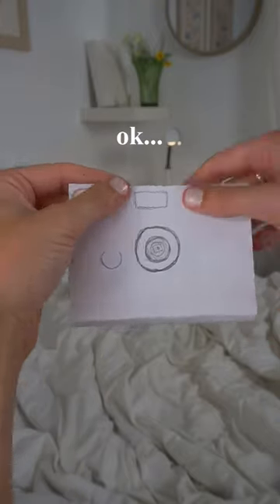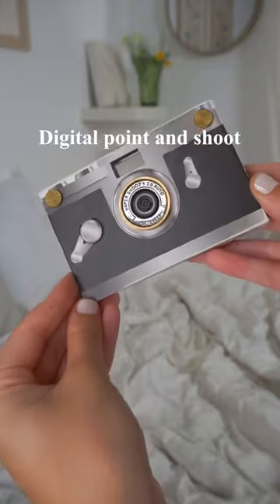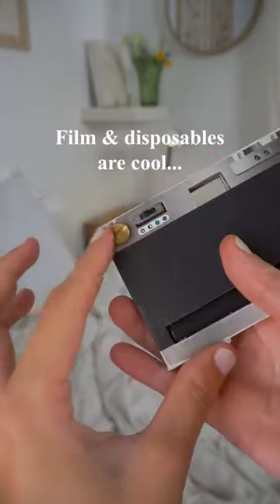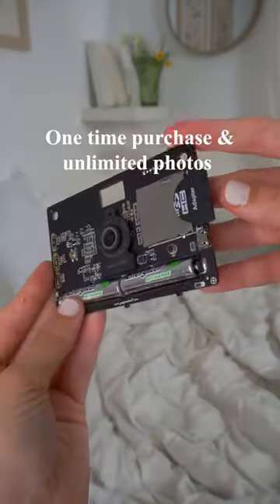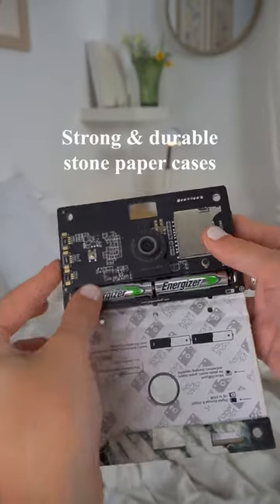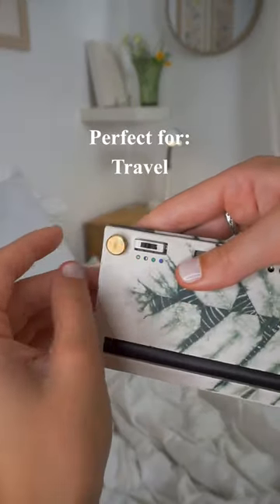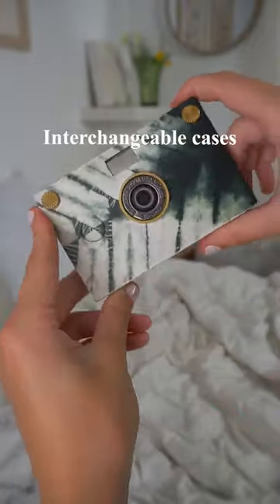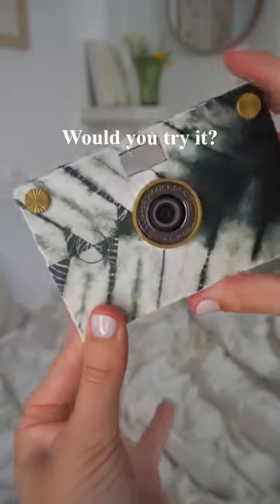Ever Seen A Paper Camera?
The Paper Shoot is an eco-friendly digital camera made from a ton of repurposed, recycled materials, including our stone paper cases! They take video, timelapse, and have four colour filters! They’re the perfect camera for casual photography, travel, events, and the every day!